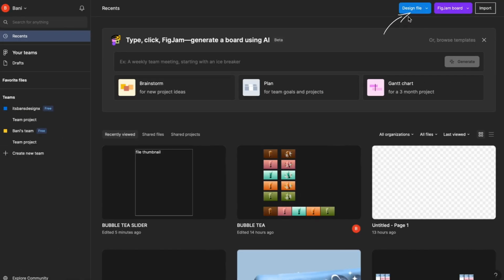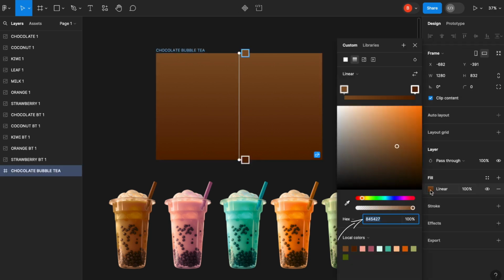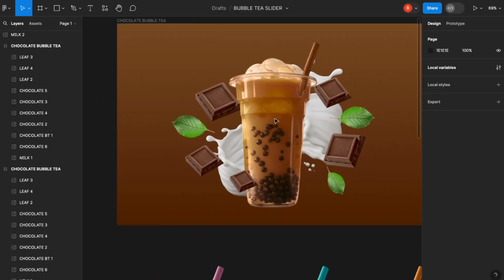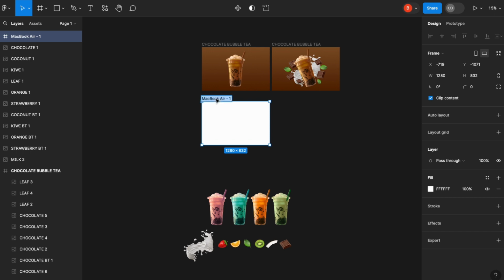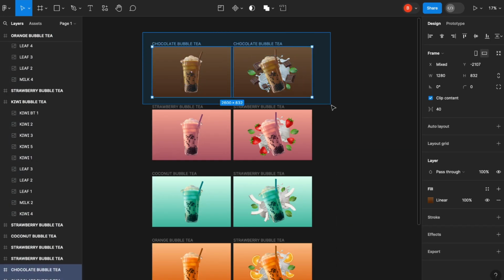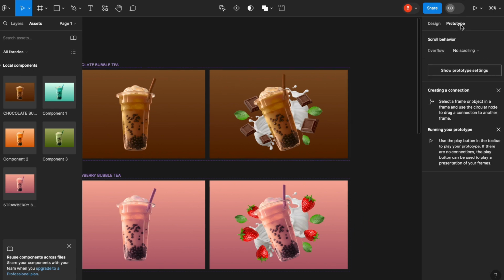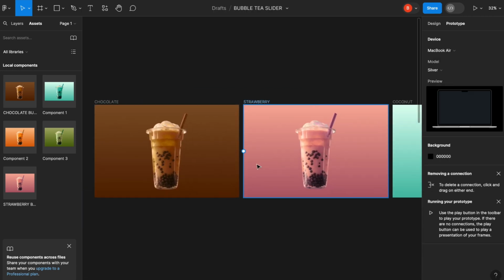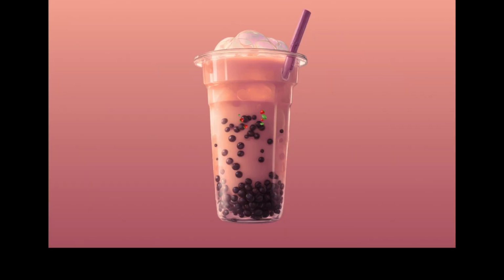Design Like a Pro: Bubble Tea Slider Animation Tutorial in Figma! + Free Resources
Learn to craft a delightful Bubble Tea Slider with our step-by-step tutorial! Dive into Figma to design various flavors of bubble tea, from classic chocolate to refreshing milk. Follow along as we demonstrate layering techniques, color application, and animation transitions for a dynamic user experience. Whether you're a seasoned designer or a newbie, this tutorial caters to all skill levels. Enhance your UI/UX skills and impress your audience with interactive design. Join us on Instagram for additional inspiration. Let's create together.

👩🏼‍💻Hex Codes Used:

🤎1. Chocolate Bubble tea:
Light Brown: 845427

❤️2. Strawberry Bubble tea:
Light Pink: F9AE9D
Dark Pink: B25E6D

💙3. Coconut Bubble Tea:
Light Blue: E0FFF2
Dark Blue: 4ABEAA

🧡4. Orange Bubble Tea:
Light Orange: FFC491
Dark Orange: DC6404

💚5. Kiwi Bubble Tea:
Light Green: ABB06D
Dark Green: 4F6809